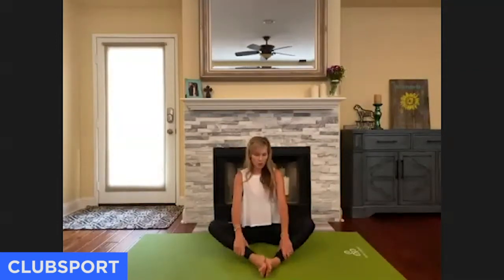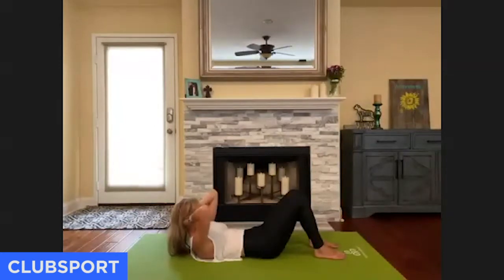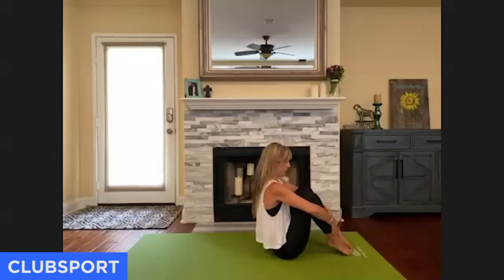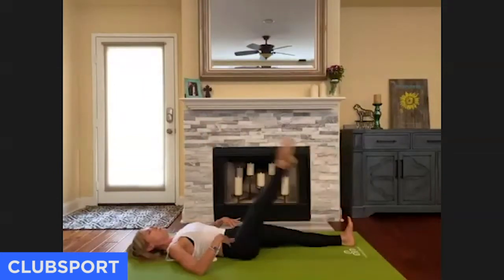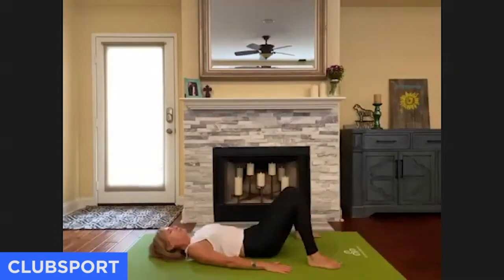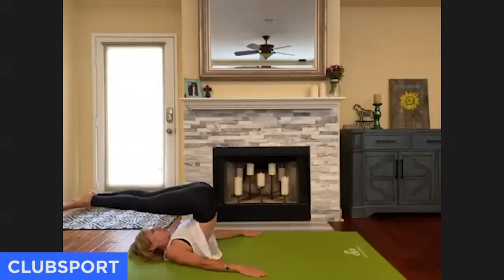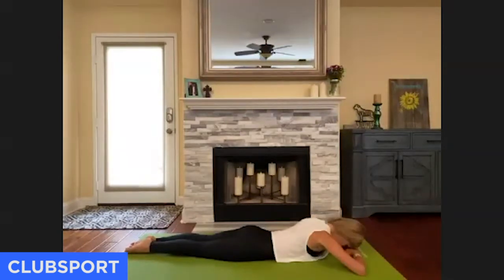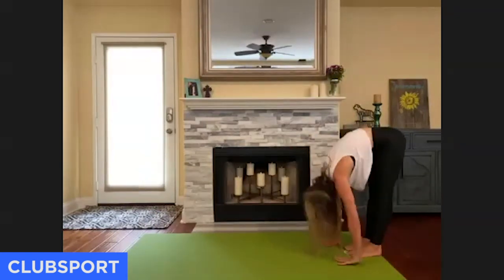ClubSport Aliso Viejo | At Home Workout | Pilates Mat with Brigitte (Zoom 6-4-20)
With ClubSport Aliso Viejo Instructor, Brigitte

Remember to consult with your physician prior to beginning any exercise or nutrition program and to follow all safety precautions. You agree that you are voluntarily assuming all risks of personal injury, illness or death associated with your participation in online or virtual training, regardless of negligence. You expressly agree to release and discharge Leisure Sports, Renaissance ClubSport, Formula 3, and all affiliates, employees, agents, representatives, successors, or assigns, from any and all claims or causes of action and you agree to voluntarily give up or waive any right that you may otherwise have to bring a legal action against Leisure Sports, Renaissance ClubSport, Formula 3 for negligence, personal injury or property damage due to your participation in online or virtual training.